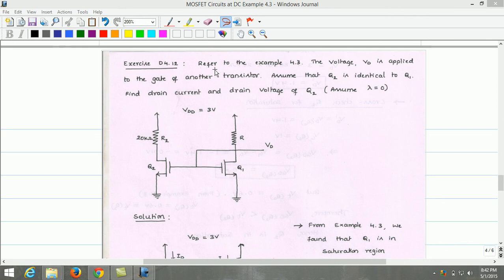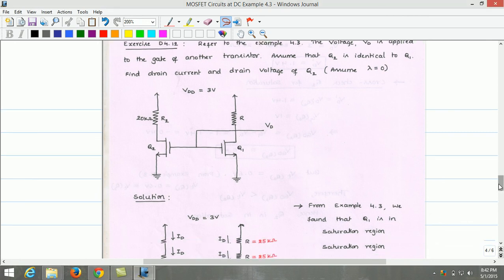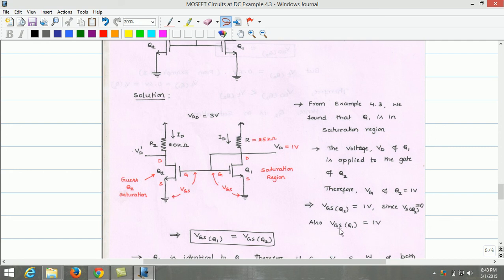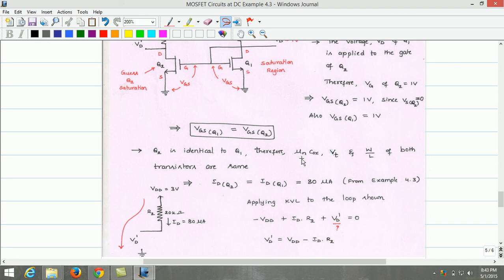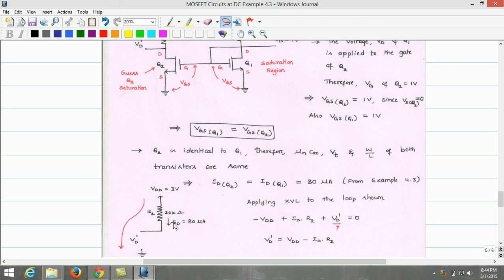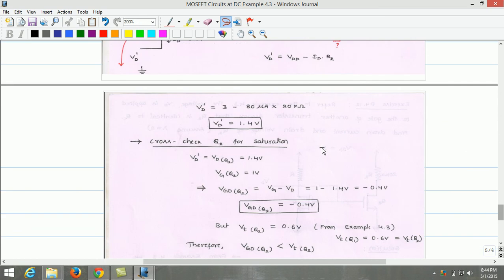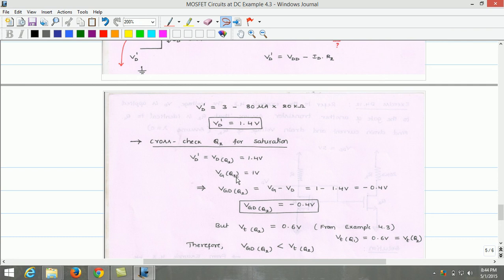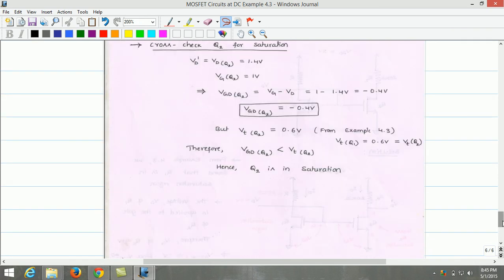Lecture 10 MOSFET Circuits at DC Exercise D4 12